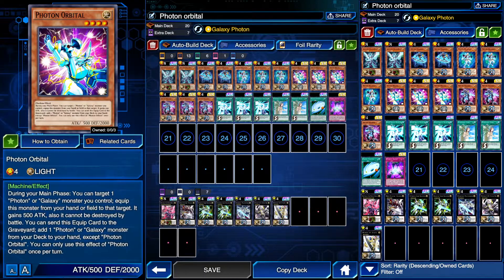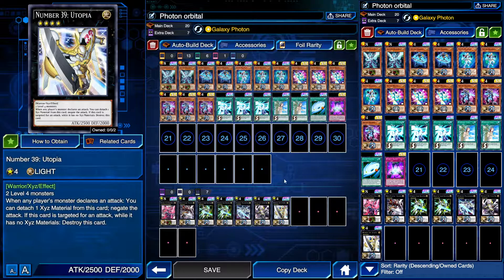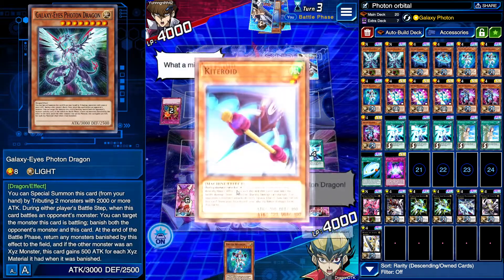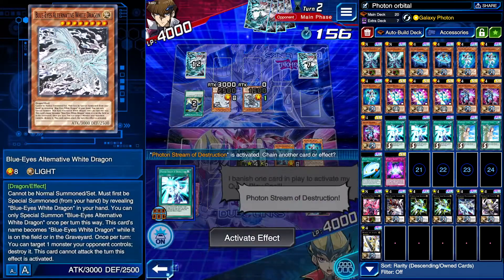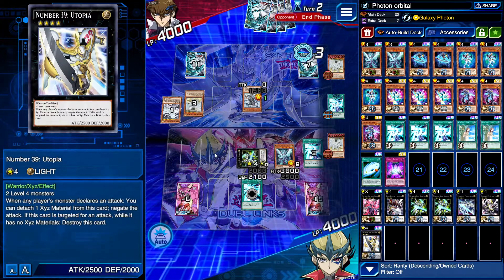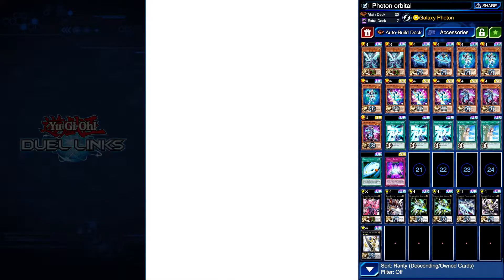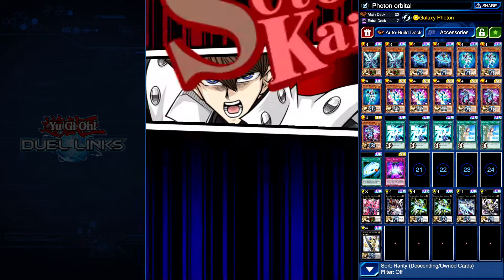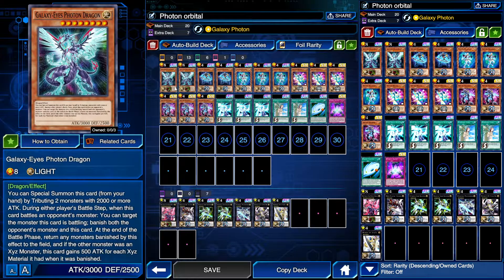New Galaxy support Photon Orbital! - Yugioh duel links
Hey all, today we are going to be returning to galaxy eyes and taking a look at the new photon orbital card. We originally thought we were going to get hyper galaxy which is an insane card but unfortunately we didn't get.

Instead we got photon orbital which isn't necessarily a bad card just not hyper galaxy good. Orbital is essentially an replacement for photon lizard. Its a better searcher than lizard. You equip photon orbital to a photon or galaxy monster and that monster gains 500 ATK and cannot be destroyed by battle which is okay. You detach it from that monster to add an photon or galaxy monster from your deck to your hand.

Its a nice little bit of extra support but doesn't really move the needle for photons.

Intro/decklist: 0:00
Vs. Blue Eyes 1: 3:42
Vs. Blue Eyes 2: 6:45
Vs. Aromages: 12:49
Vs. D/D/D: 17:49
Outro: 20:24